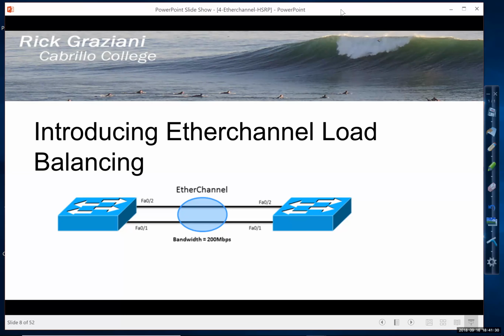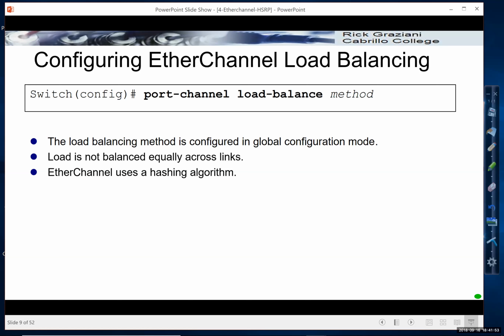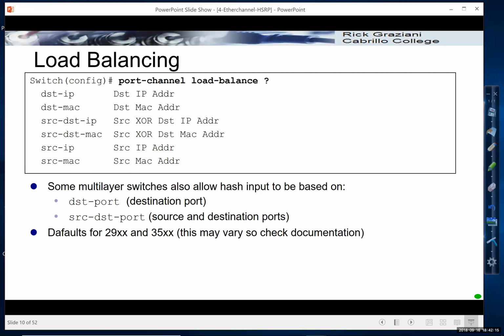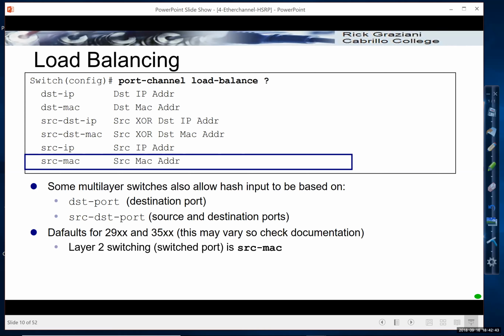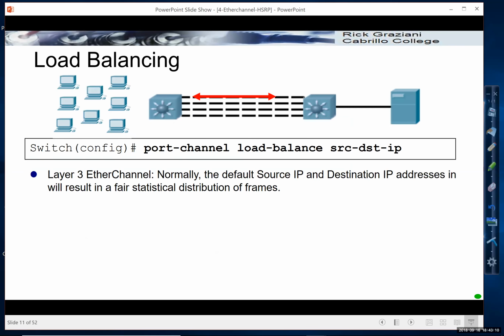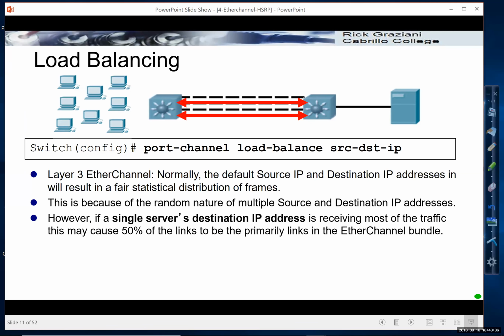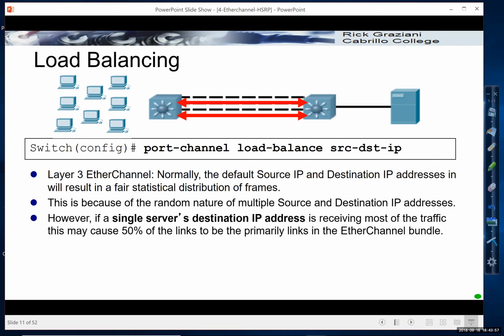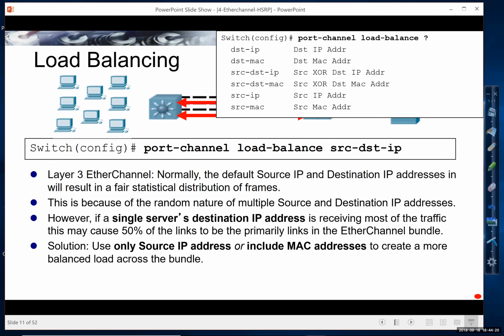EtherChannel Load Balancing